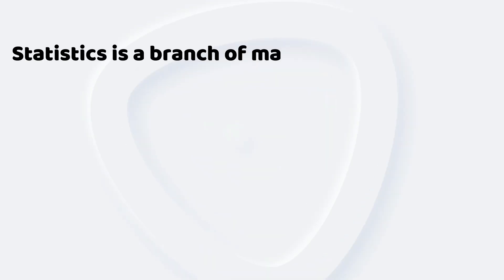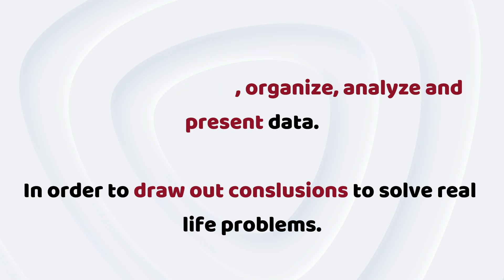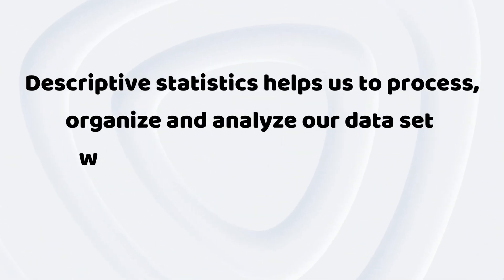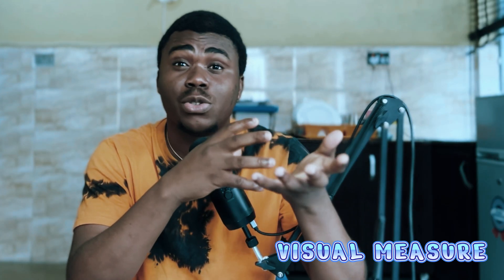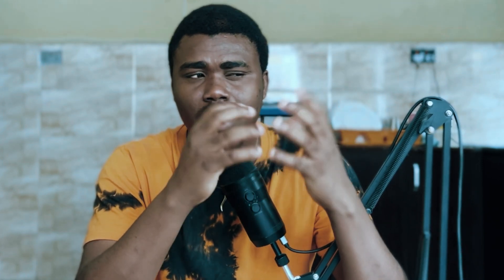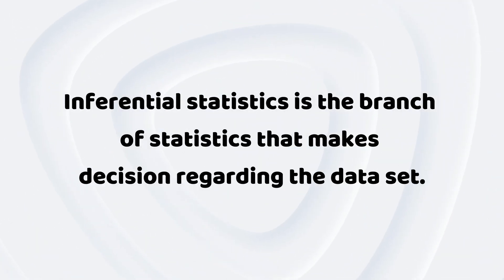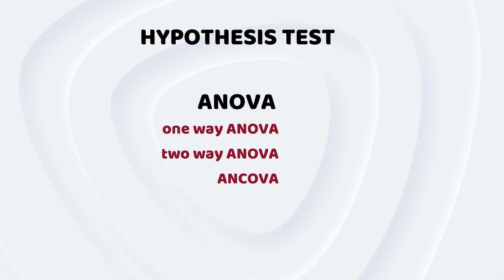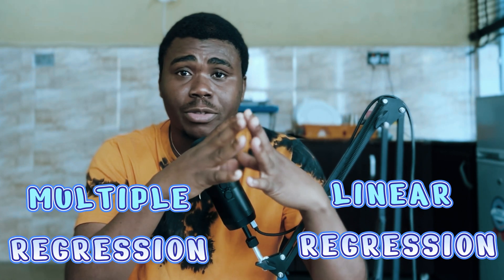WHAT IS STATISTICS? | TYPES OF STATISTICS| INTTRODUCTION TO STATISTICS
Hello everyone and welcome to another video... today's video is an overview of what statistics is all about and it types.
This video gives a summary of statistics by touching key areas in less than 5 minutes.
Are you trying to move into the data analysis or data science space or you need and introduction to statistics ??. this is the video for you.